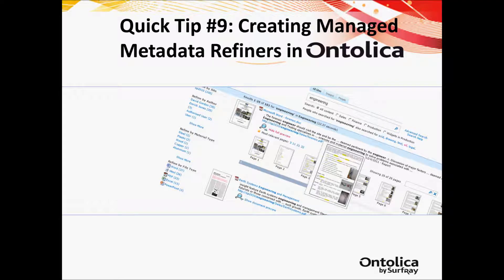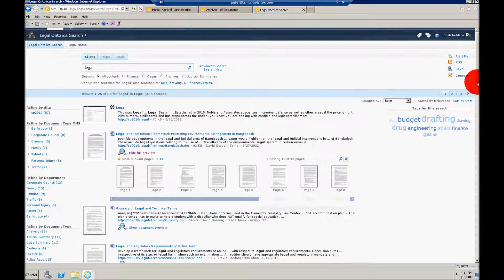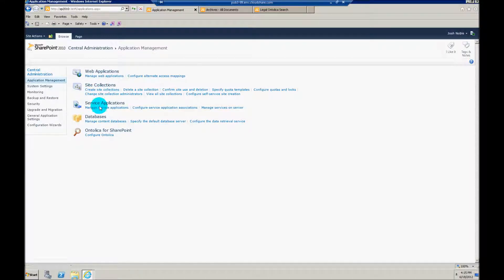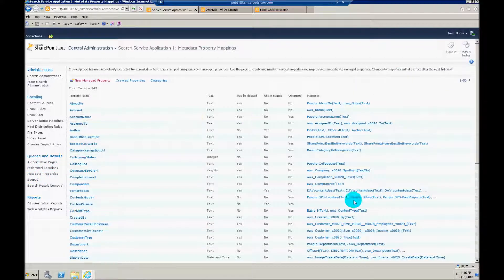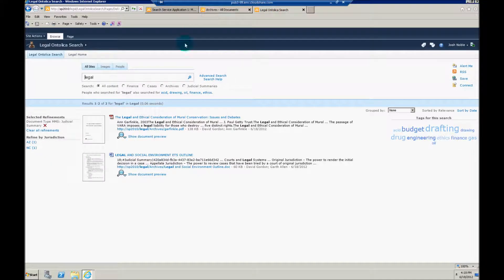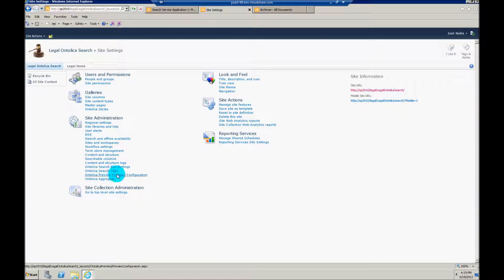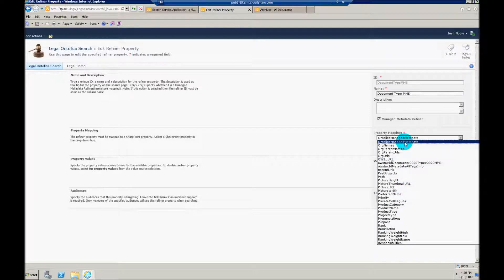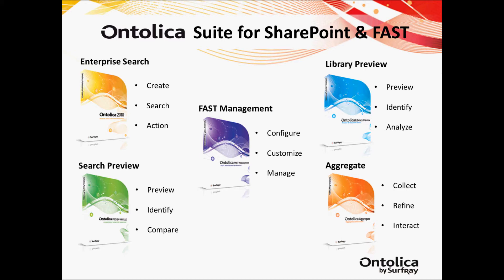SharePoint Search Quick Tip #9: Creating Managed Metadata Refiners in Ontolica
In this quick tip, Josh shows how to create hierarchical search refiners based on managed metadata columns with Ontolica Enterprise Search for SharePoint. Please make sure you are running the latest release of Ontolica Enterprise Search before configuring this feature.